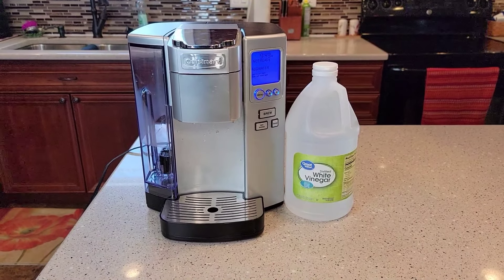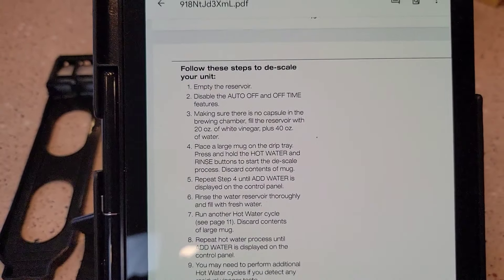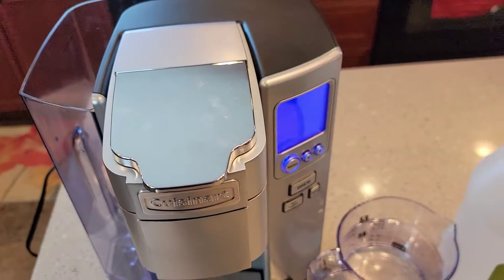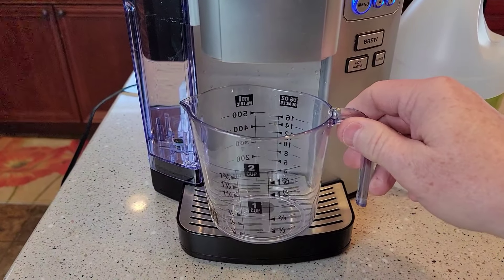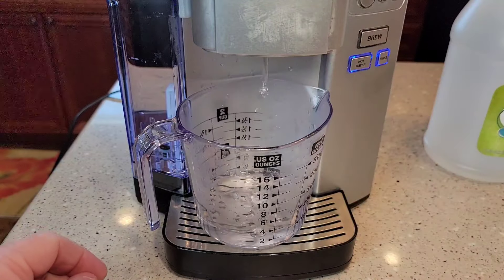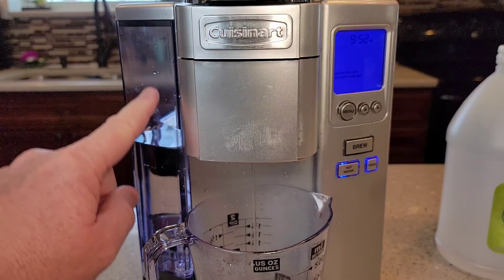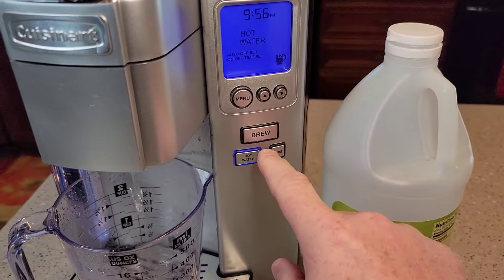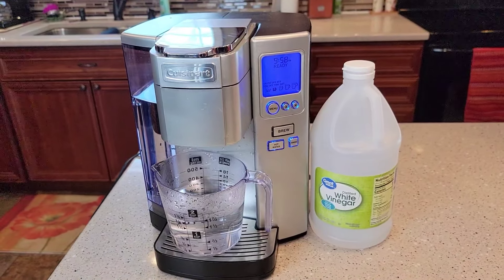HOW TO DESCALE CLEAN Cuisinart K-Cup Coffee Maker Single Serve SS-10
Step by step how to descale clean the inside of your Cuisinart Coffee maker.  Lucy's Family Owned - Natural Distilled White Vinegar. How much Walmart White Distilled vinegar to use and how much water to use.  How long it will take and what tricks I found out.  This takes about 1 hour to get your descale light to go out.  Why is my descale light on.
Cuisinart SS-10P1 Premium Single-Serve Coffee Maker, 72 Oz, SS-10P1